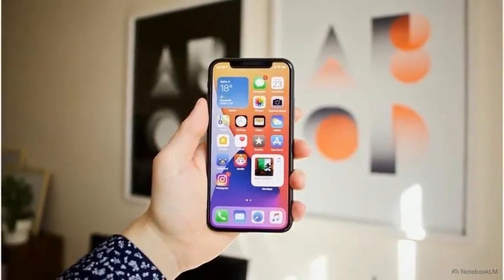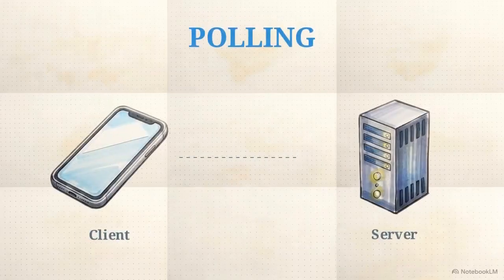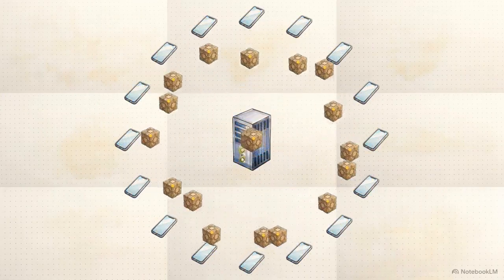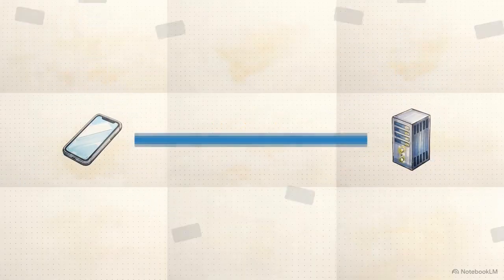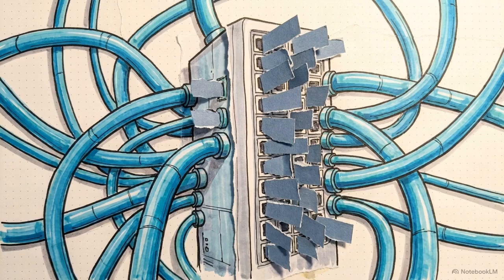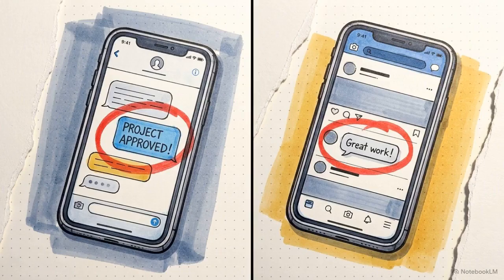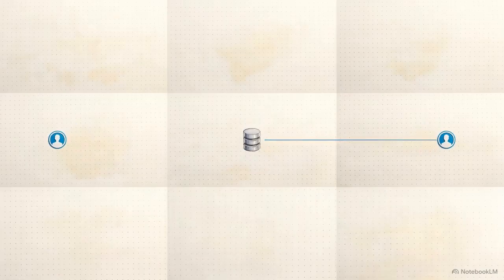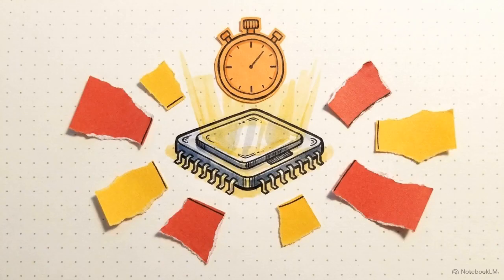The Real Time Illusion Web Socket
Here you will get to know what is web socket and how beneficial it is to use it.